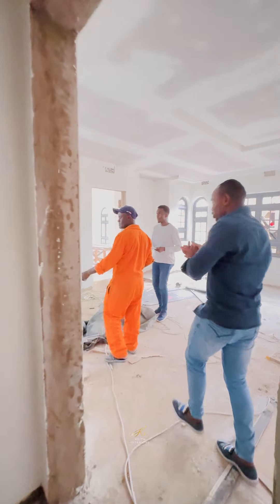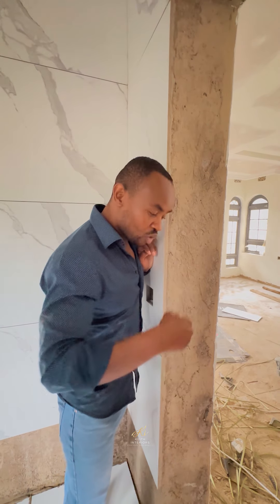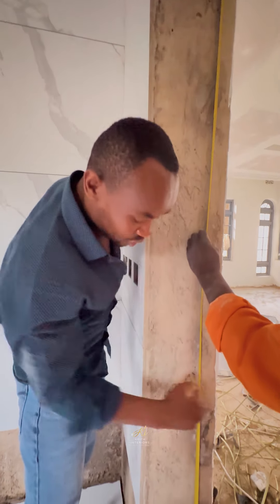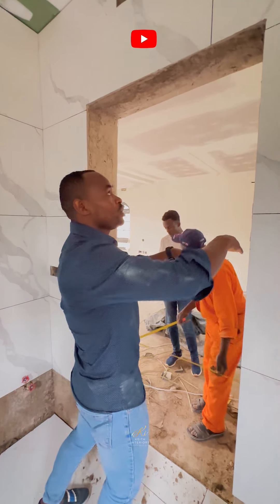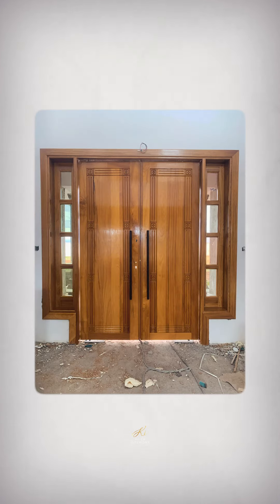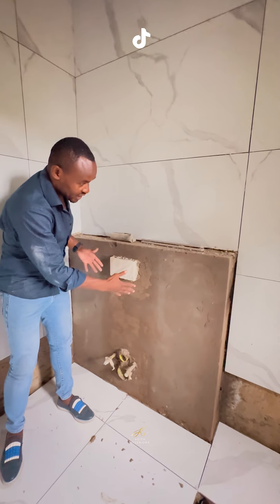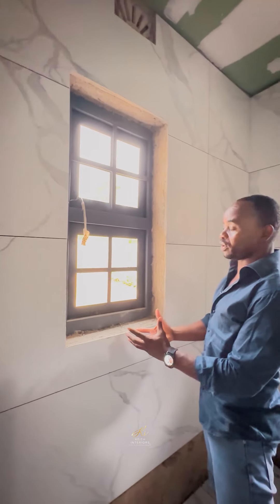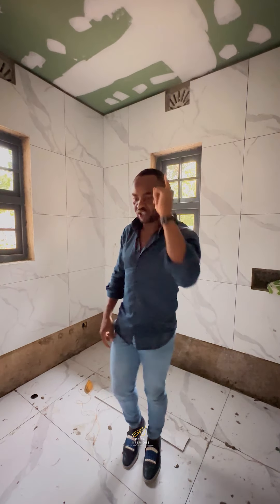BUNGOMA PROJECT UPDATE | ONGOING INTERIOR FINISHES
On this episode, we're sharing on the importance of accurate door measurements, since they play an important role on the overall final look.
Also an update on how far the project has progressed in reference to how it was looking during the first episode.

We transform spaces from renovation, project management, project construction, makeovers and all type of finishes.